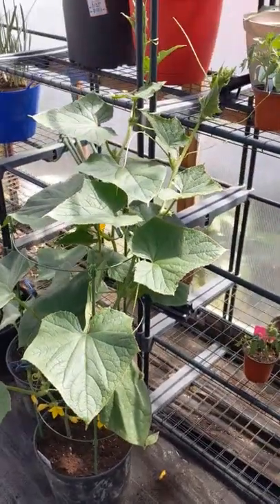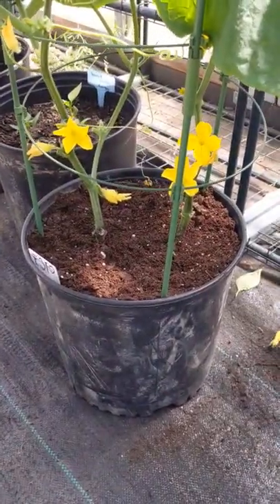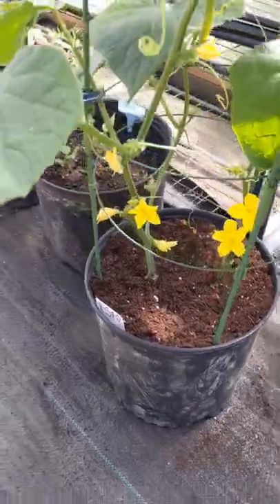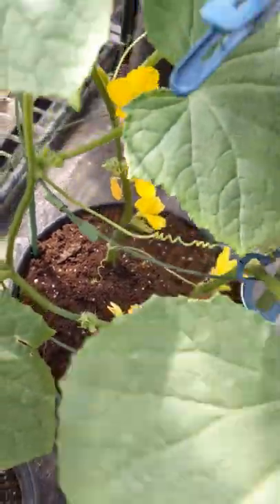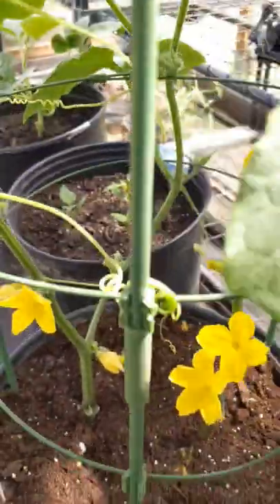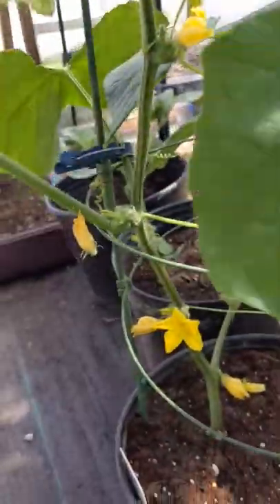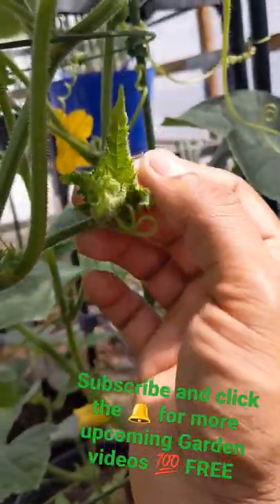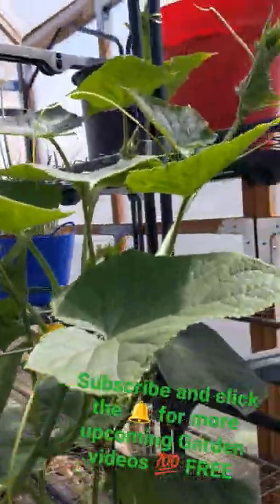Growing cucumber in containers | 2 Plants in a 5 Gallon container "quick tips"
How to grow cucumbers in containers , i am using a 5 gallon container with 2 cucumbers plants , make sure to prune the bottom leaves and get rid of any suckers at the bottom , if you need more cucumbers do not prune the suckers at the top of the plants , they will give you more cucumbers ..